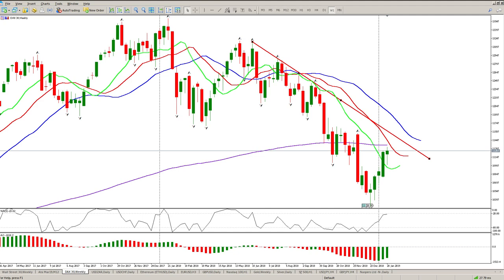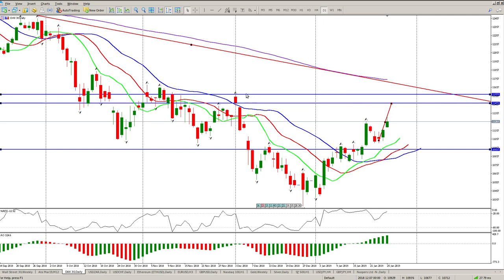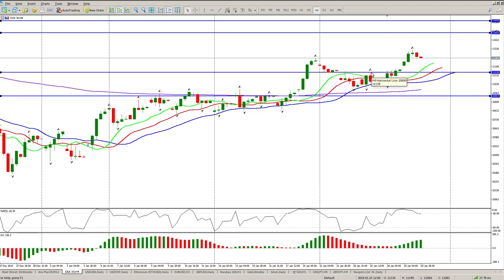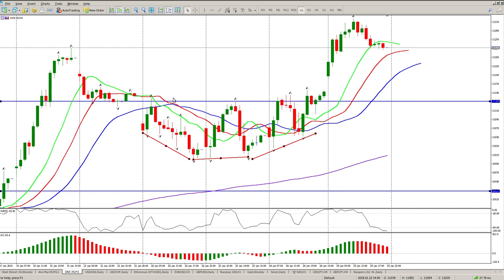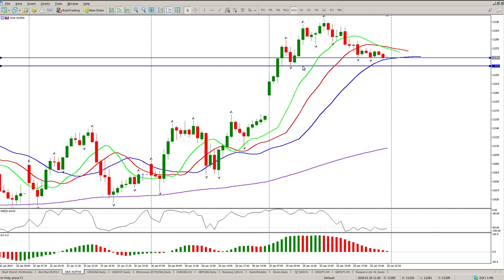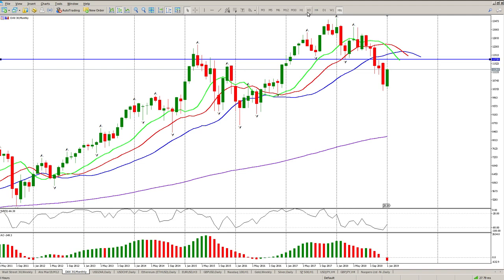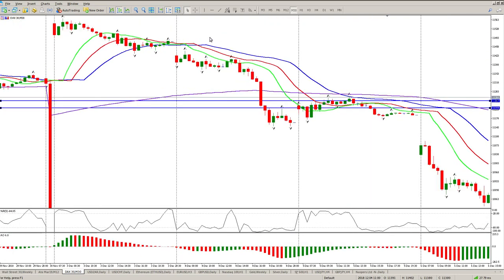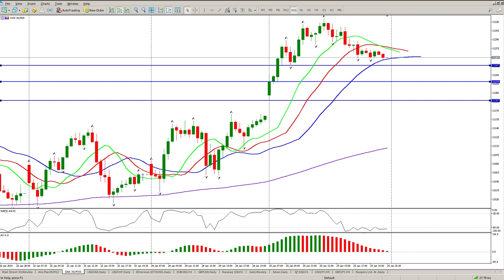DAX 28 Jan Trading bill williams alligator